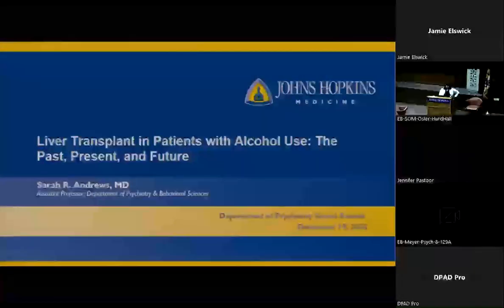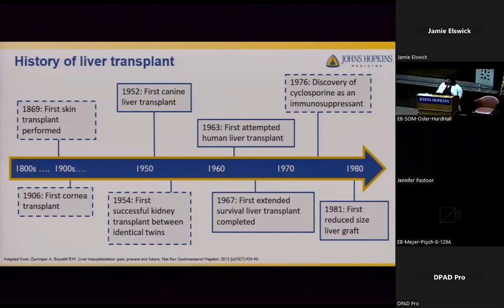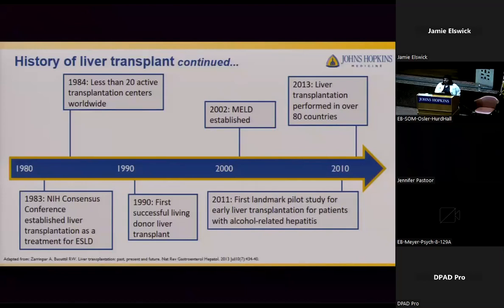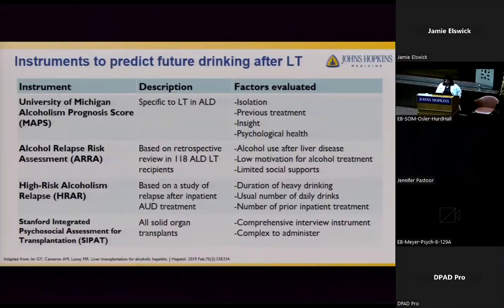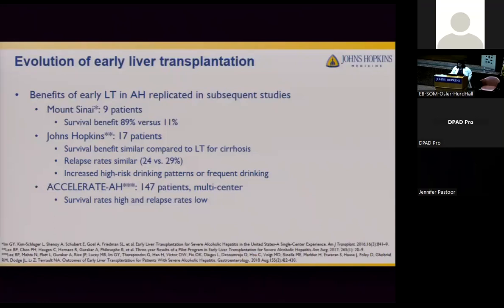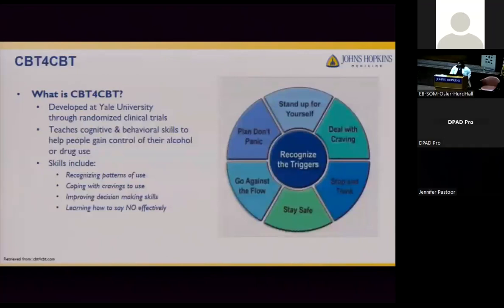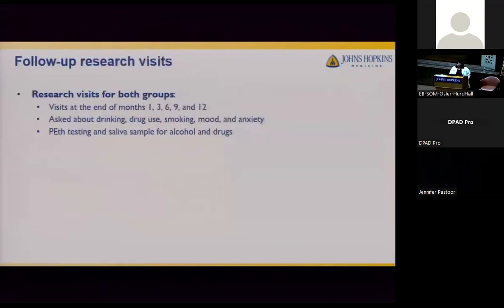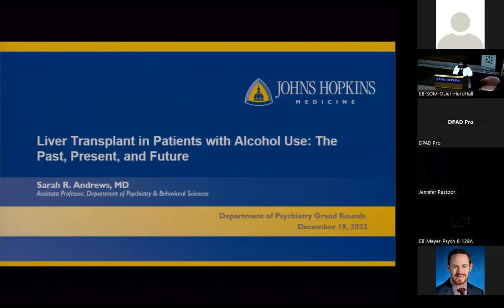Johns Hopkins Psychiatry Grand Rounds – Liver Transplant and Alcohol Use - Sarah Andrews, M.D.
Recorded Grand Rounds from Johns Hopkins Psychiatry and Behavioral Sciences. Sarah Andrews, M.D. presented on the topic “Liver Transplant in Patients with Alcohol use: The Past, Present, and Future" (December 19, 2022). Please note that the window for earning CME credit has expired.